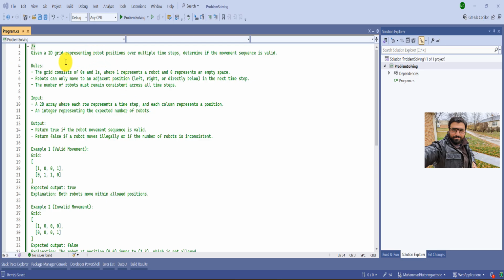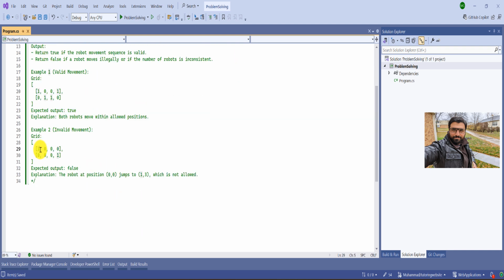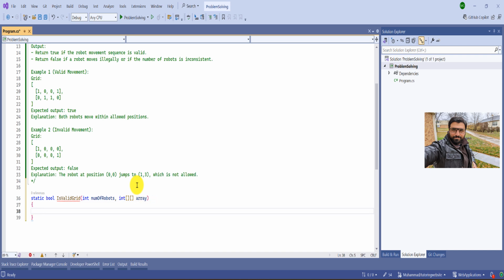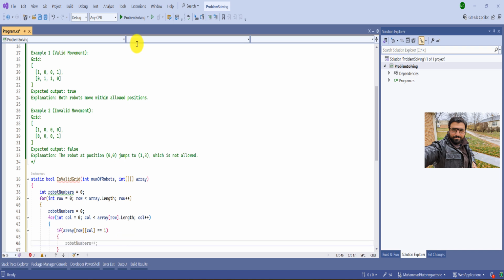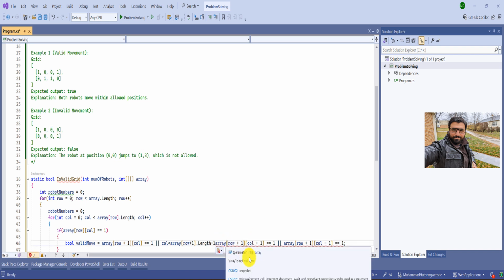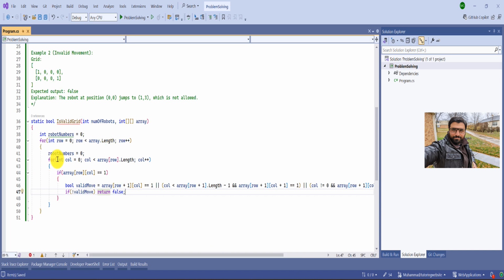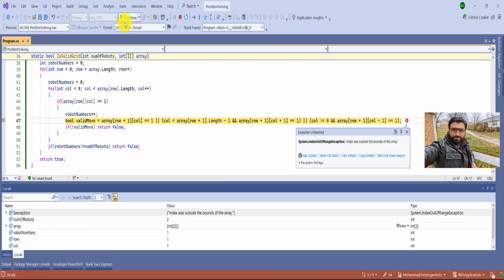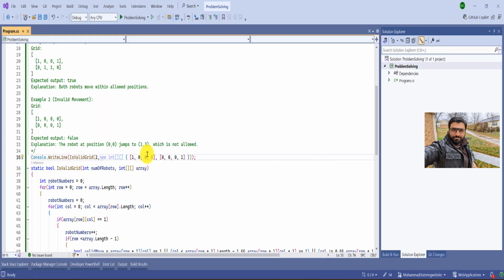Validating Robot Movements in a Grid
In this video, we solve the Robot Grid Movement Validation problem using C#. The challenge involves verifying if robots move correctly within a 2D grid across multiple time steps. The rules include:

Robots can only move to adjacent positions (left, right, or directly below).
The total number of robots must remain the same across all time steps.
Any invalid movement results in a failed validation.
We implement an efficient C# solution using logical checks and nested loops to ensure correct validation. Watch this video to understand how to tackle similar grid-based algorithm problems!